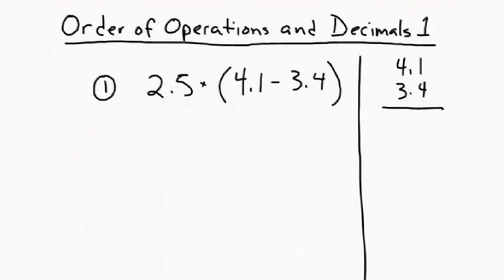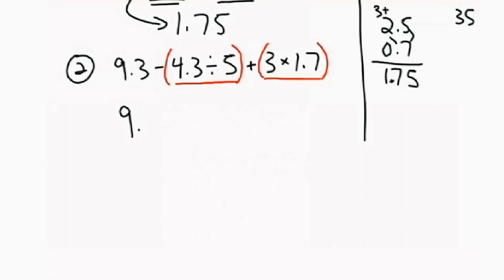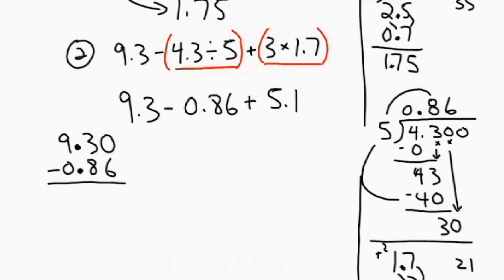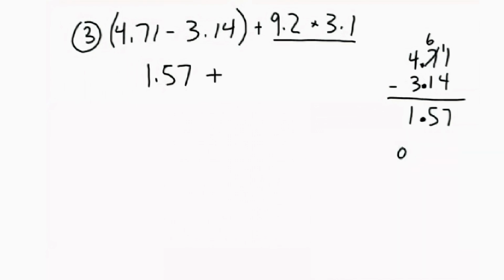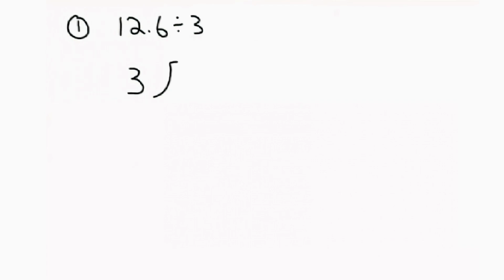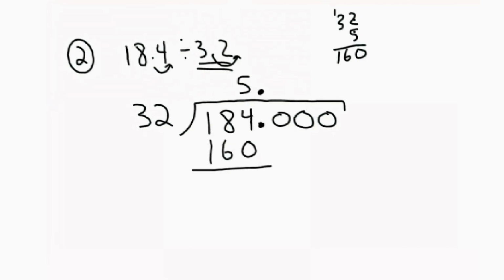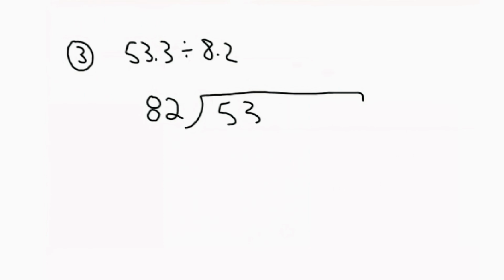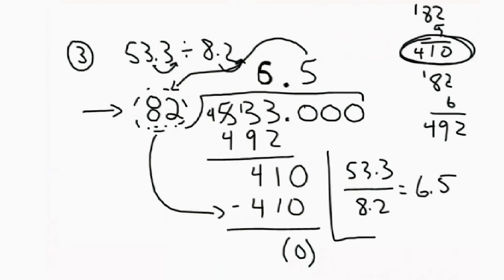Lesson 25: Order of Operations and Decimals 1 - Concept